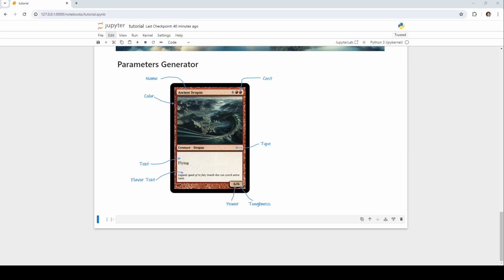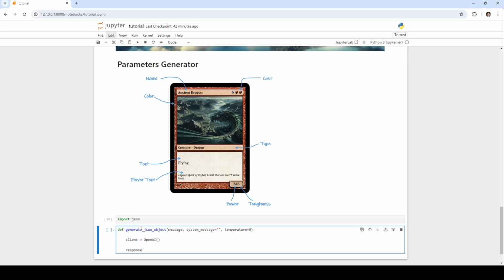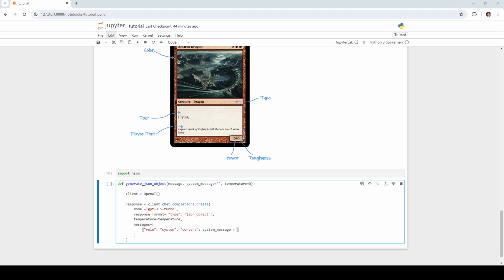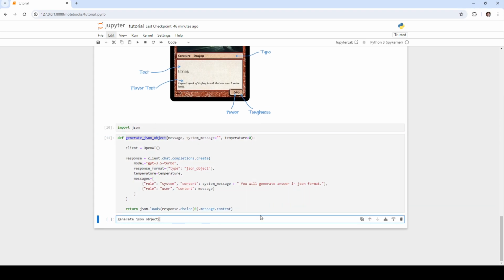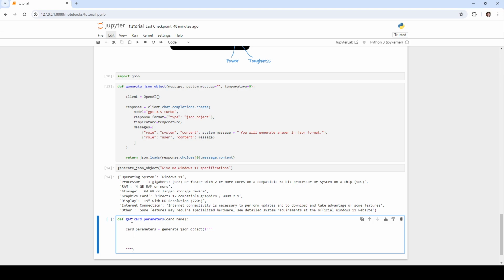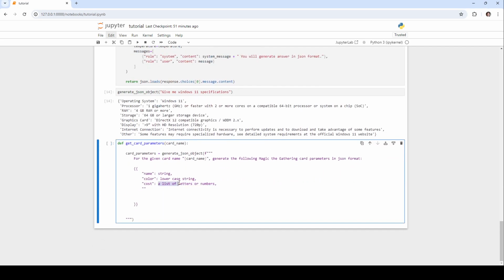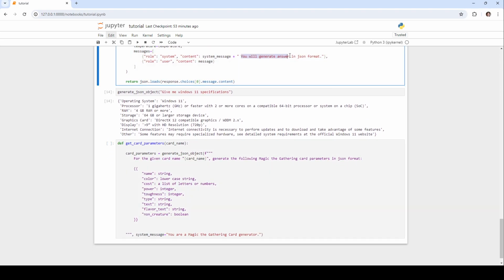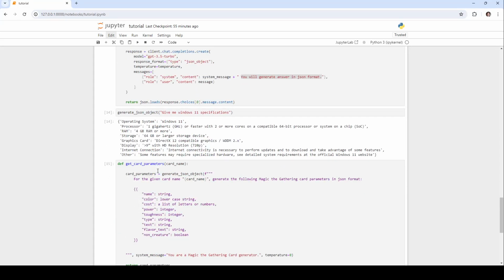2. How to Generate Card Parameters | Magic the Gathering Generative AI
In this video you will learn how to use python and OpenAI API to Magic the Gathering cards parameters in a JSON format.